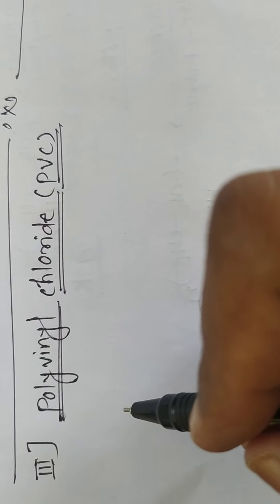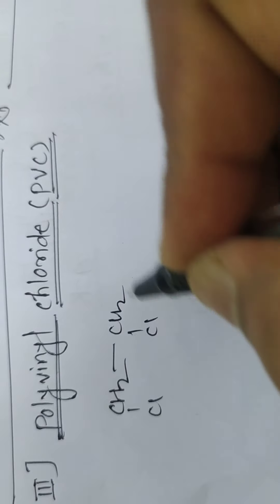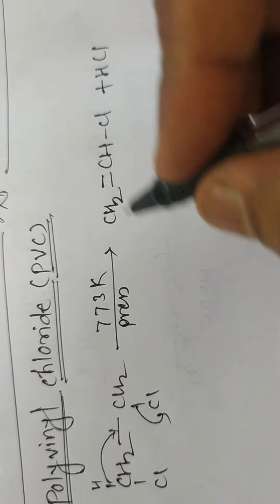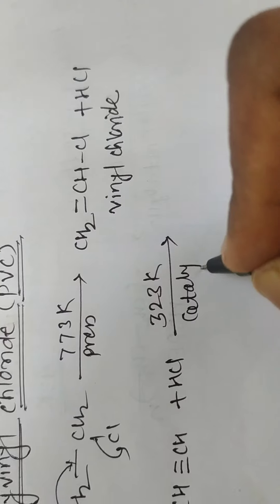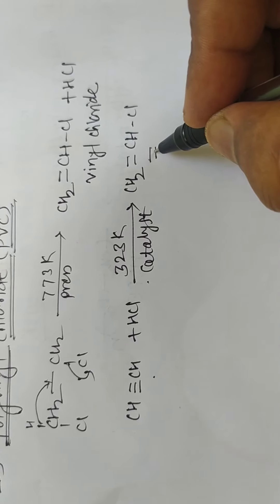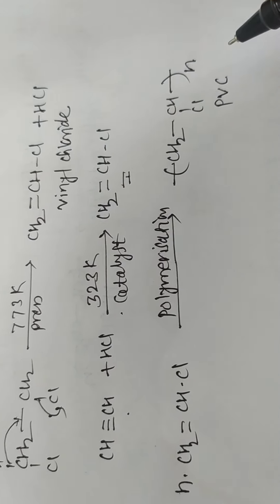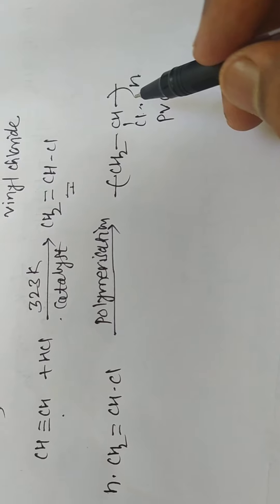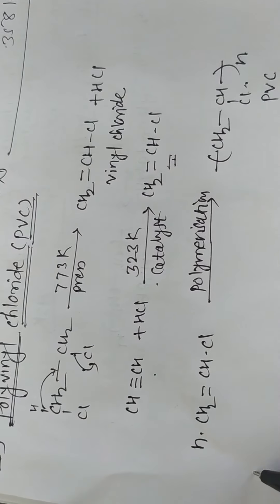9) Polyvinyl Chloride (PVC) polymer